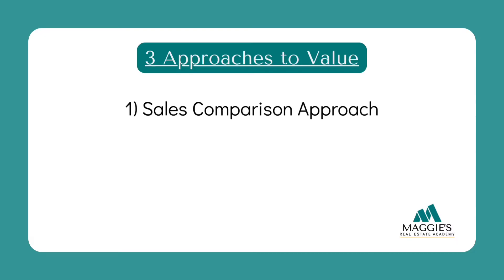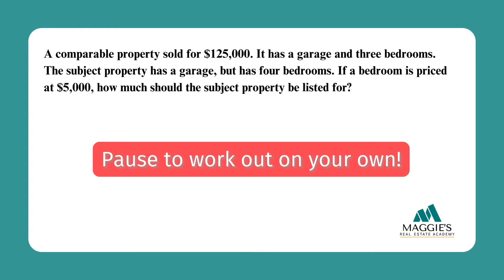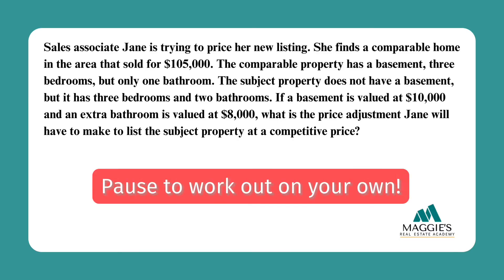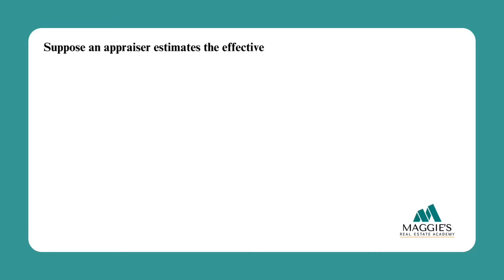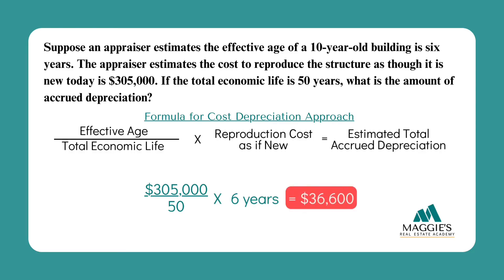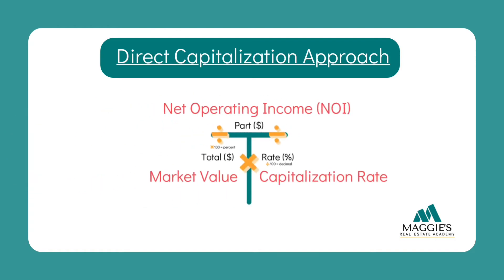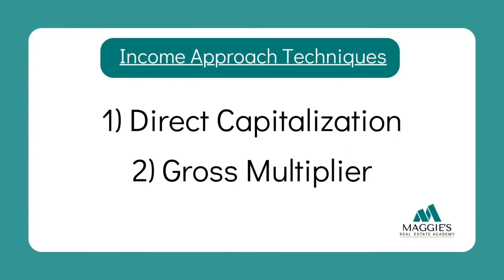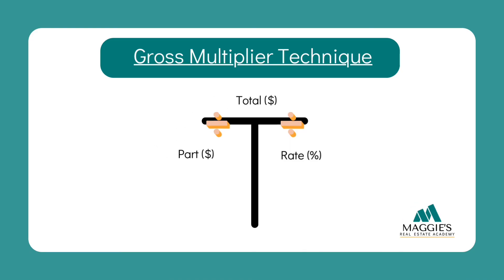Real Estate Math: Mastering The 3 Approaches To Value | Just Call Maggie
Welcome back to @JustCallMaggie, your go-to destination for all things real estate!

🏡 In this episode, I will guide you through the three essential approaches to value: Sales Comparison Approach, Cost-Depreciation Approach, and the Income Approach. 📈🏗️

Join me as we dive deep into each method, tackling practice questions to ensure you're exam-ready!

🔍 Topics covered:
The 3 Approaches to Value in Real Estate
00:41 - 1) Sales Comparison Approach (Comparable Sales Method) explained
01:36 - Principle of Substitution
02:02 - 🤔 Sample Questions Solved: Real Estate Exam practice question 1
02:29 - 🤔 Sample Questions: Real Estate MATH practice question 1
02:50 - CIA & CBS explained
03:07 - 🤔 Sample Questions Solved: Real Estate MATH practice question 1 explained
04:04 - 🤔 Sample Questions: Real Estate MATH practice question 2
04:48 - 🤔 Sample Questions Solved: Real Estate MATH practice question 2 explained
06:44 - 2) Cost Depreciation Approach (Cost Method) explained
06:57 - Replacement Costs vs Reproduction Costs explained
08:26 - 🤔 Sample Question: Real Estate Exam practice question 2
08:41 - 🤔 Sample Questions: Real Estate Exam MATH practice question 3
09:02 - 🤔 Sample Questions Solved: Real Estate Exam MATH practice question 3 explained
09:38 - 3) Income Approach (Income Method) explained
10:17 - The 2 techniques used in the Income Approach (Direct Capitalization & Gross Multiplier)
10:26 - Direct Capitalization explained
10:45 - 🤔 Sample Questions: Real estate exam MATH practice question 4
11:00 - 🤔 Sample Questions Solved: Real Estate Exam MATH practice question 4 explained
12:00 - 🤔 Sample Questions: Real Estate Exam MATH practice question 5
12:20 - 🤔 Sample Questions Solved: Real Estate Exam MATH practice question 5 explained
14:01 - 🤔 Sample Questions: Real Estate Exam MATH practice question 6
14:24 - 🤔 Sample Questions Solved: Real Estate Exam MATH practice question 6 explained
15:17 - Gross Multiplier explained
15:53 - Gross Rent Multiplier (GRM) formula
16:09 - Gross Income Multiplier (GIM) formula
16:20 - GRM/GIM T-Chart explained
16:51 - Real Estate Math e-workbook "Math Skills for Real Estate Success" explained

📚 Looking for help with real estate math? Check out my e-workbook, 'Math Skills for Real Estate Success' here: 🧮📘

Let's conquer those math questions together! Thanks for joining me on this whirlwind tour of real estate value approaches. Until next time, good luck and happy studying! 🌟

🎬 SUGGESTED VIDEOS